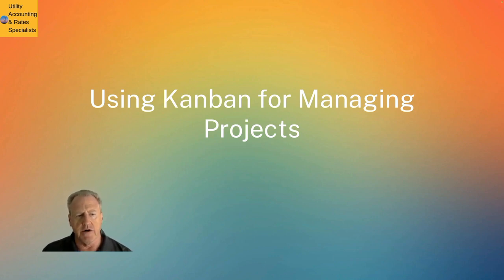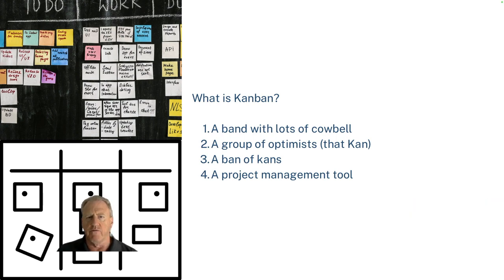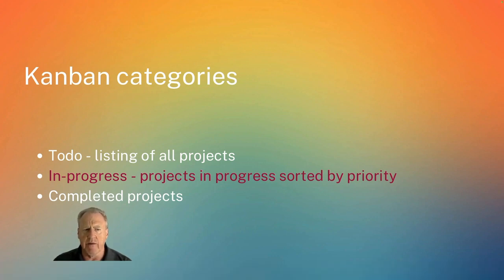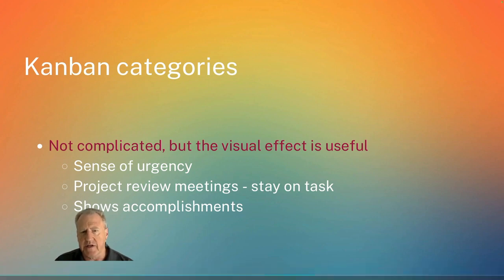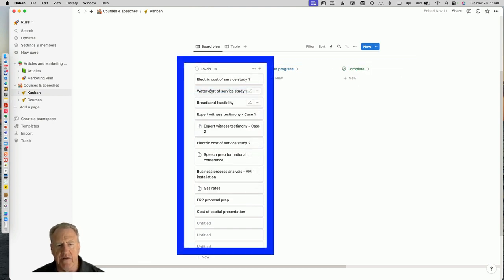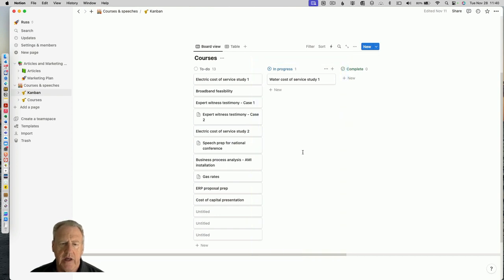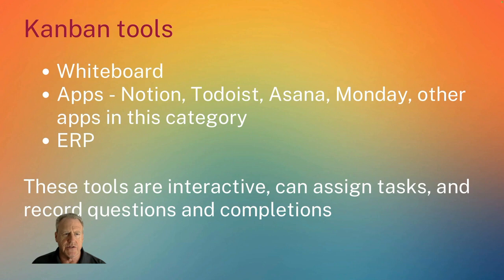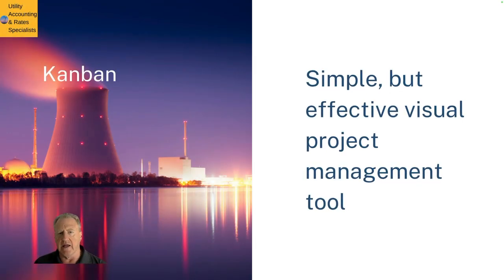Try Kanban to manage your complex projects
Kanban is a simplistic, visual tool that you can use to manage projects and tasks within projects. Great for your team members that are more visual focused.